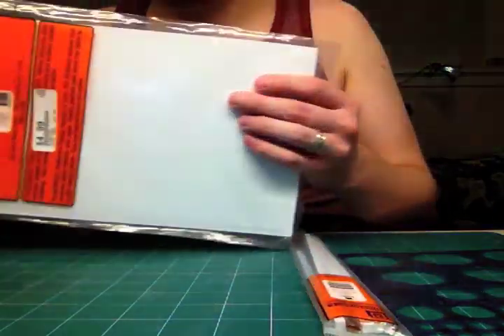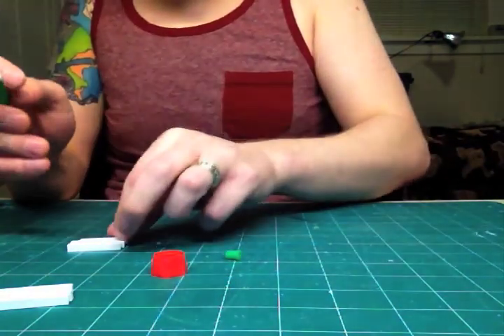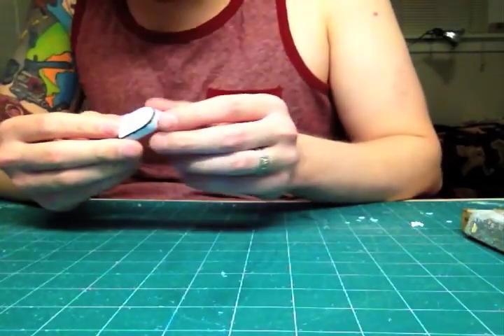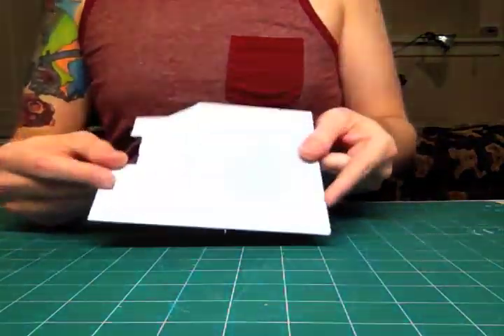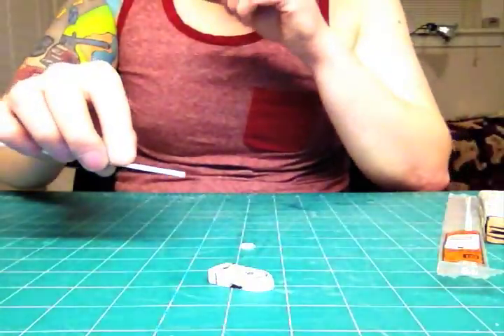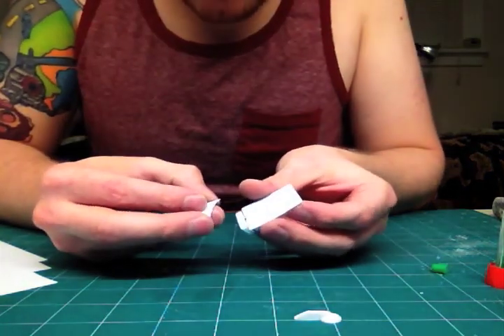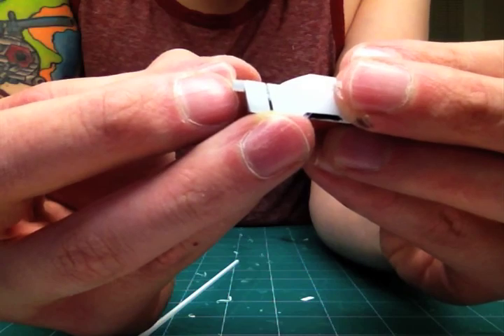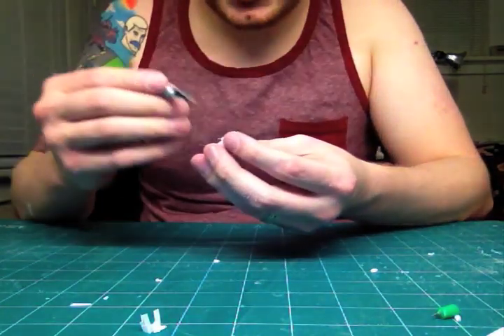SB tutorial part 1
Hey all, you asked for a scratch building tutorial so I have finally made one!  It is ridiculously long I know, but I've already cut out a bunch, and I wanted you to be able to follow me along every step of scratch building a part.  Feel free to fast forward of course!! I've included tools you will need, supplies I use, and I show you step by step how to make a part from simple plastic blocks to formed shapes, to final detailed parts.  This is not the only way to go about doing this, but this video should help give you all an idea of how to start making simple parts for your model kits, and even your own model kits entirely.  Here are some of the materials I mention and use in the video:

Tools:

-Dremel tool (Or a hand held rotary tool)
-Diamond coated disk blade for rotary tool
-Micro drill with assorted bits (Mine is made by CML supply)
-Sand paper with varying grits (600, 800, 1000, and higher if you can find it)
-Wood block for sand paper or popsicle sticks with sandpaper glued on
-Bastard file or modeling file set
-Hobby knife with multiple blades (buy an economy pack it's cheaper and you need a sharp blade)
-Razor blades (Hardware stores sell 100 packs for cheap, I would suggest the type I use in the tutorial as the ones with triangular edges are much harder to use and more dangerous)
-Cyanoacrylate glue (Commonly called superglue or CA)
-Thick paper towels (I like VIVA as they go on sale at my local grocer often)

I acknowledge again that there are many ways to go about scratch building and this is only one method I use when sculpting.  I will show another way in my next scratch building tutorial sometime in the future.  I'd love to bring more people to our hobby and see what we all can make!